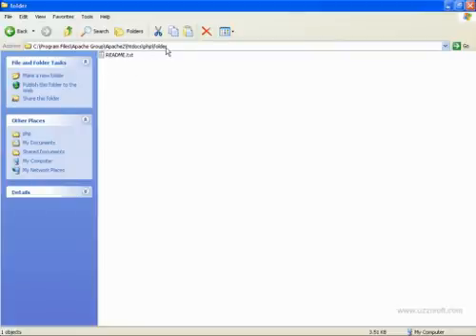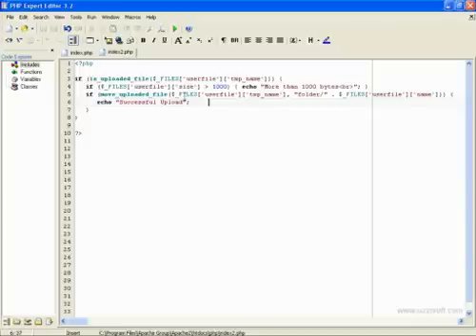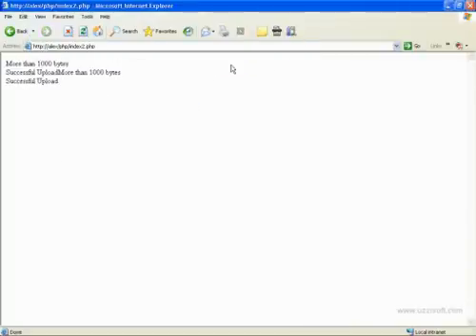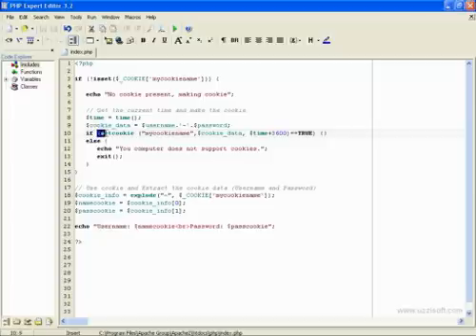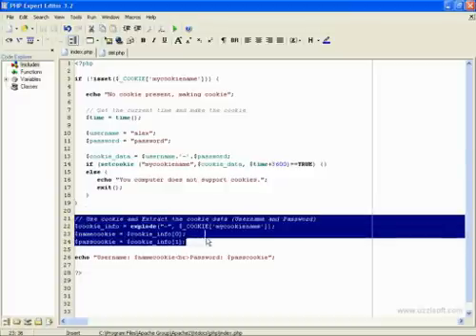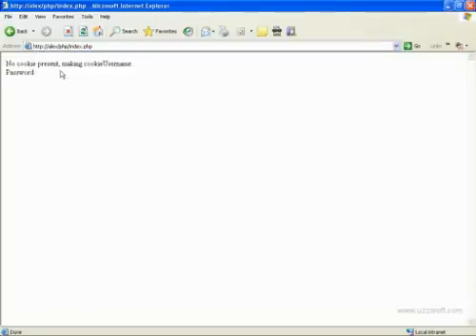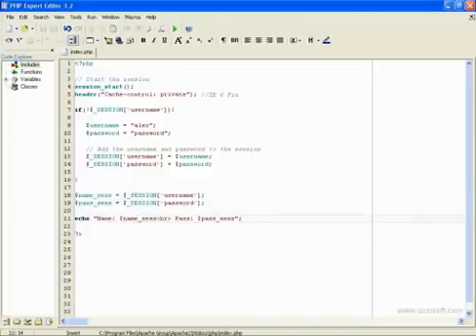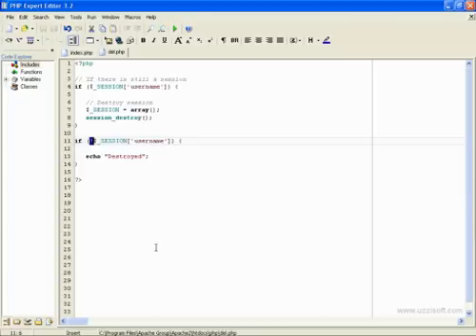Learning PHP - Lesson 3 Part 2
Learning PHP - Lesson 3 Part 2: Forms, Uploads, Cookies and Sessions (2006)
We cover how to get the form data, checks to see if the Submit button has been pressed, checks if text boxes or check boxes have been filled in, the code for file uploads (as well as multiple file uploads), uploading the files to a different folder location, checking the uploaded files size, checking for cookies, cookies creation/deletion code, insertion/extraction of cookie data, session creation/deletion, session insertion/extraction and checking if the session exists.